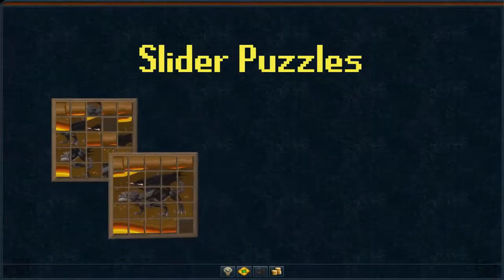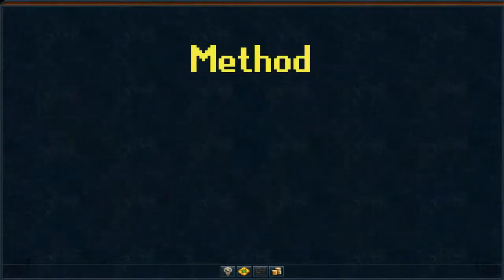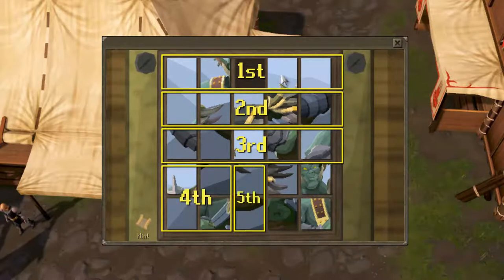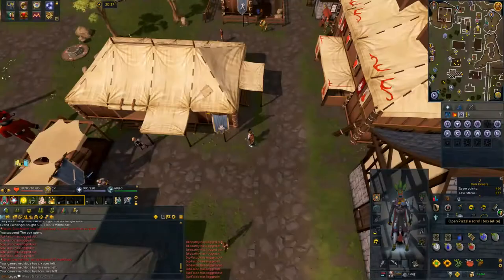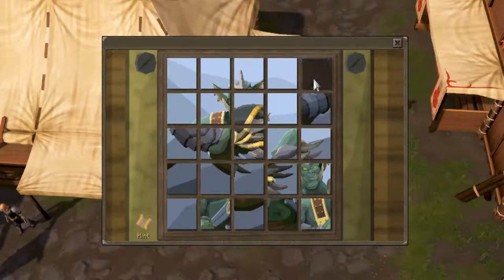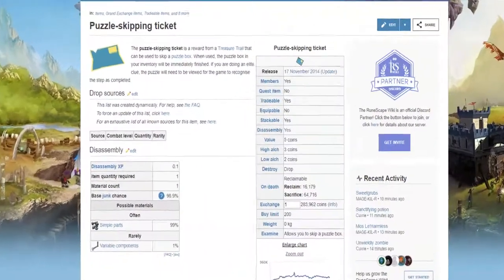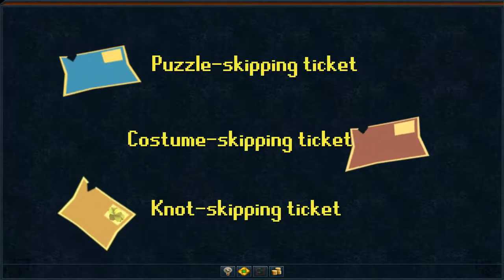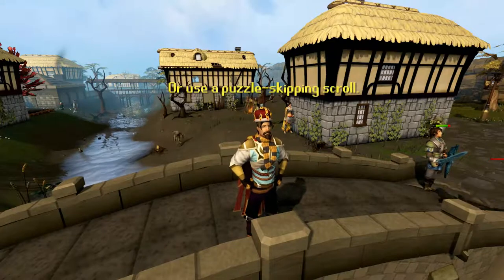Slider Puzzle Guide | Common puzzle made easy!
Here is the second of a handful auxiliary videos to my recently released complete elite clue scroll guide.  This video is focused on slider puzzles!

-!-!-!- The cabbages are back!  They are hidden throughout the video.  This is a new interactive game with you, my viewers, to see who can find the cabbages first!  Below you can see how many cabbages there are.  The first person to comment with a cabbages location will have their Youtube username forever memorialized in that videos description!  One person can claim multiple placements, just mentioned when and where you found a cabbage.
Today's video has (4) cabbages.  Good luck!

1st cabbage:
2nd cabbage:
3rd cabbage:
4th cabbage:

Background music is taken straight from in game.